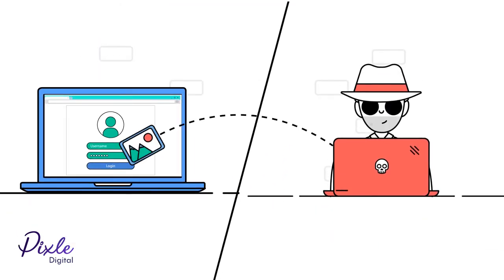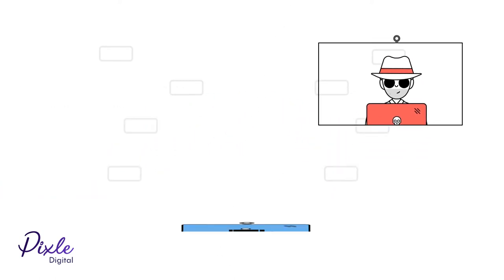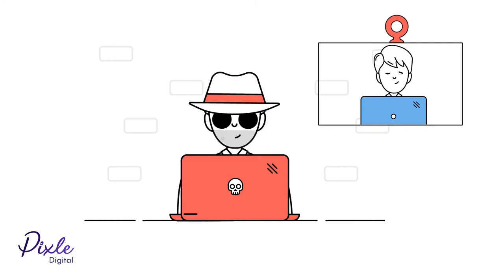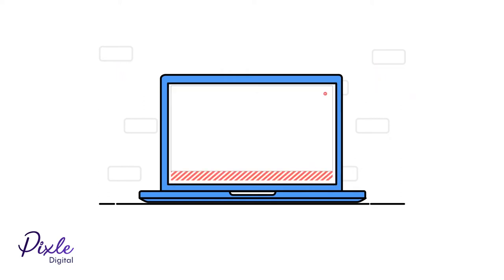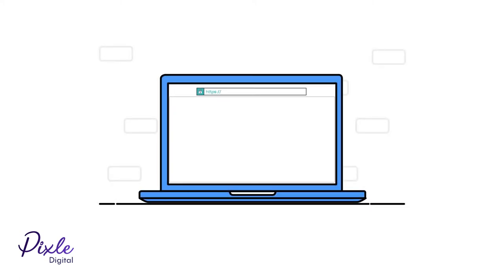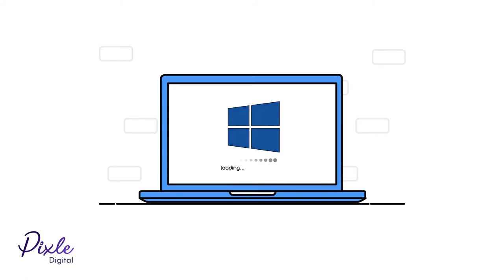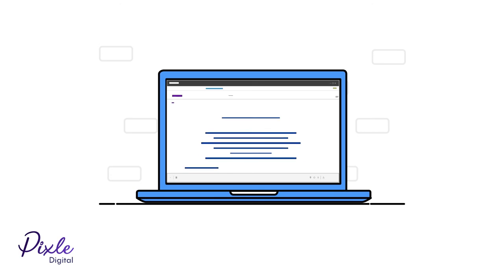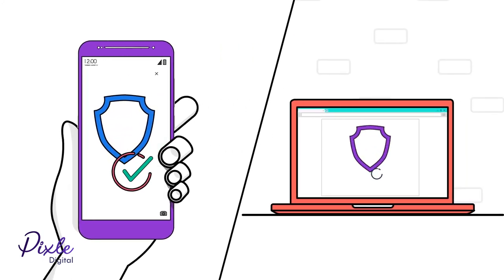Educational Video - USecure (Spyware) - Pixle Digital